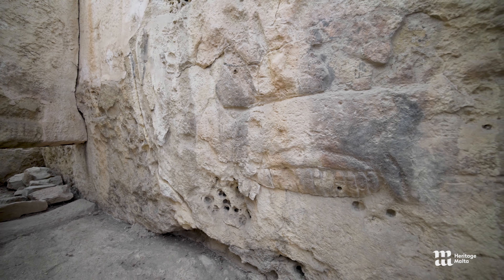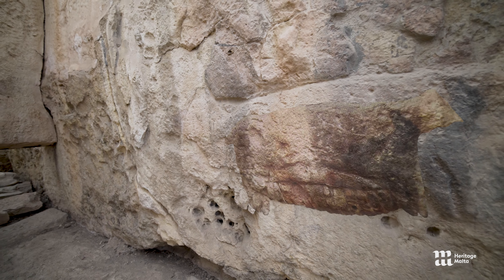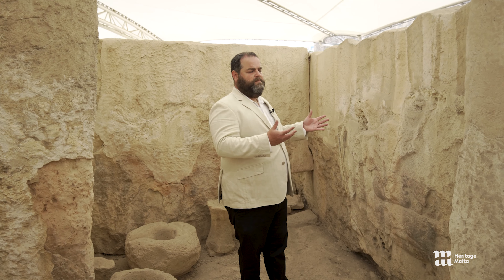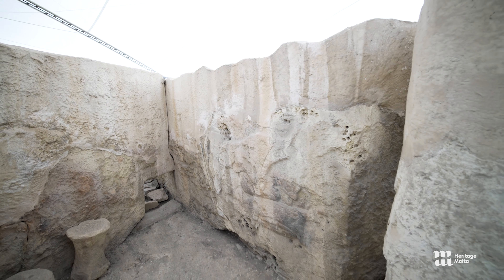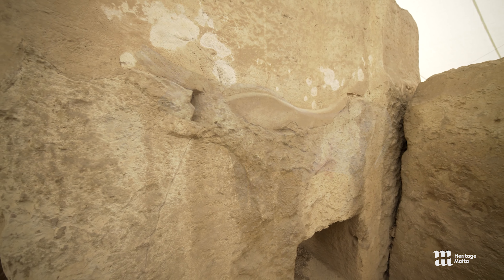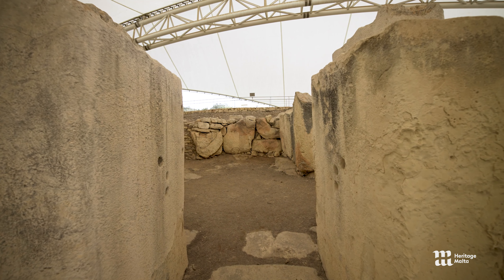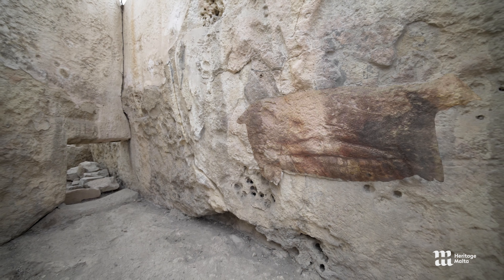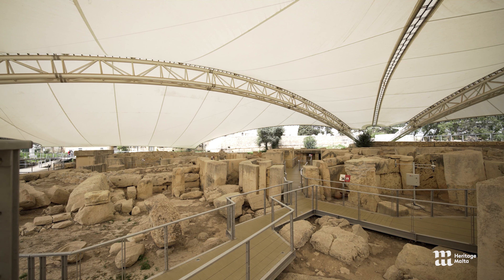Treasure To Meet You | Josef Caruana - Curator EN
Two bas-reliefs and other artefacts at Ħal Tarxien Prehistoric Complex teach us that humankind’s main preoccupations have not changed much over the millennia.